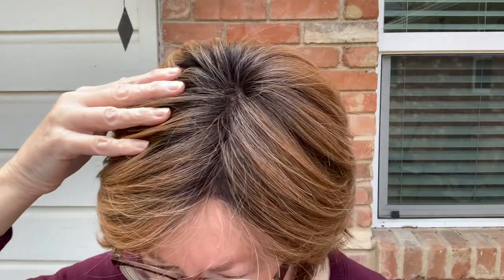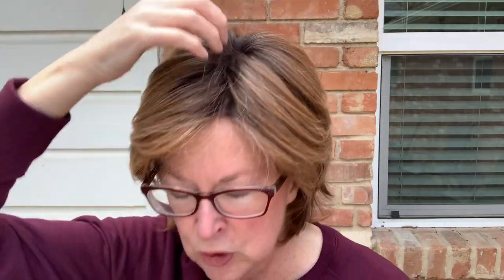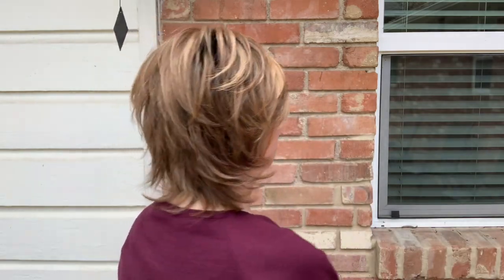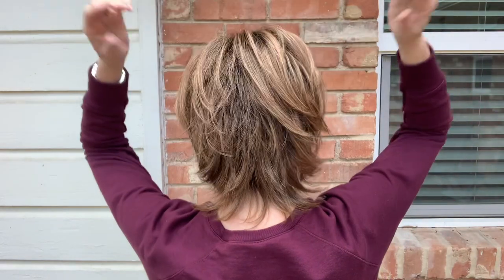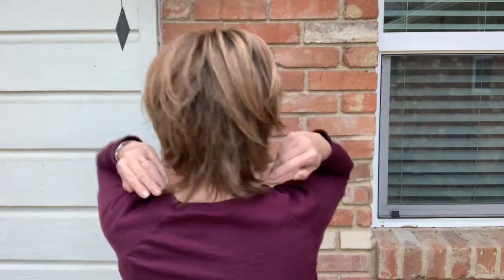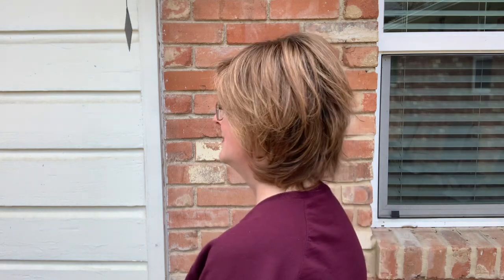Wig Review of Liberty by Godiva’s Secret Wigs with a Lace front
Wig Review of Liberty by Godiva’s Secret Wigs in English Toffee with Roots - Lace front and Monofilament part.